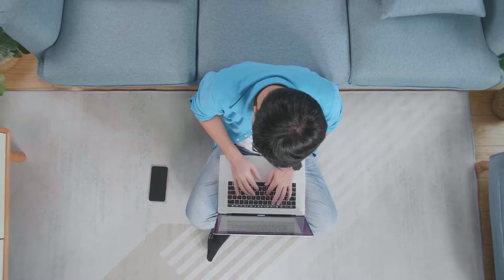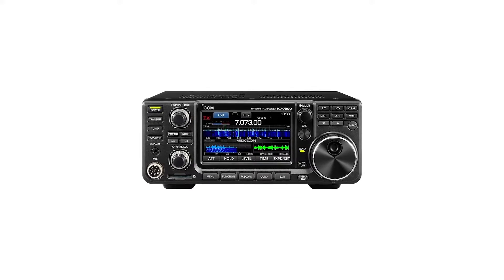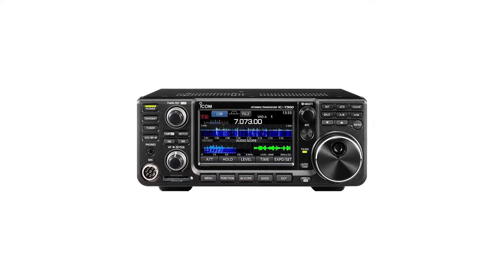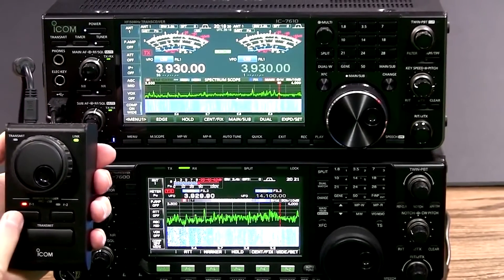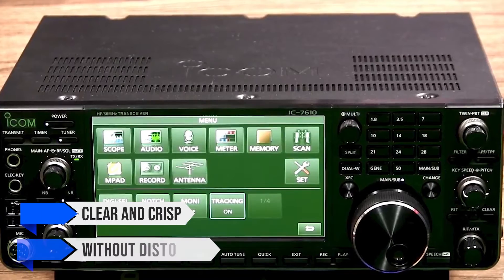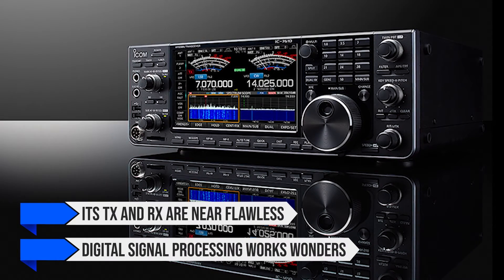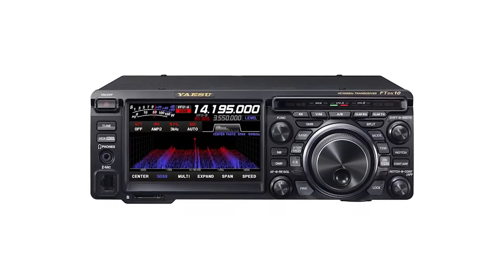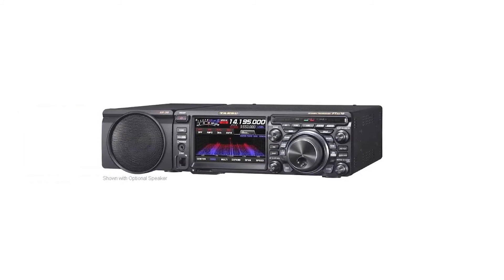The Best High Frequency Radios Today! (TOP 3)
Find the best deals below:
►3. Icom IC7300 - Best Budget High Frequency Radio
►2. Icom IC-7610 - Best Premium High Frequency Radio
►1. Yaesu FTDX-10 - Our Top Choice
[paid links]

In this video, we've thoroughly reviewed the top Digital Handheld Scanner on the market. After thorough research, we focused on Uniden scanners due to their market dominance.

After extensive research, we picked the best high-frequency radios you can buy this year. In this video, we have our picks for the top 3 HF radios in the market.

First up, we have a popular budget-friendly hf radio with excellent features, perfect for beginners.

Next, a premium radio with advanced capabilities, ideal for enthusiasts.

And finally, our top pick: a cutting-edge hf radio with superb technology and audio quality.